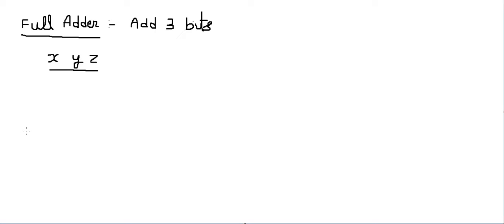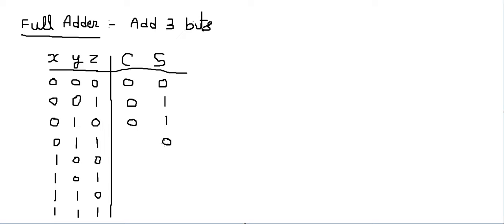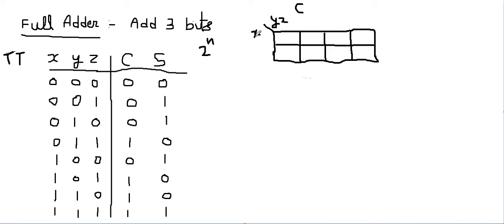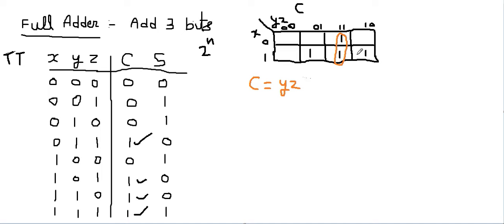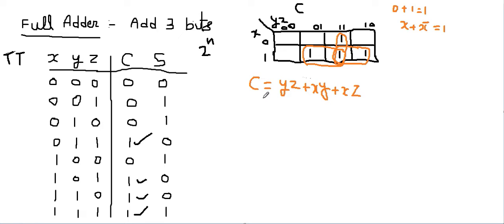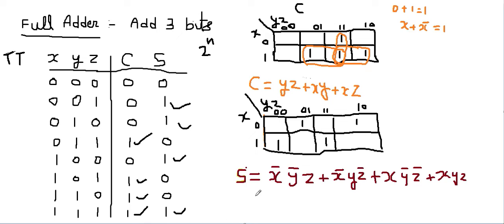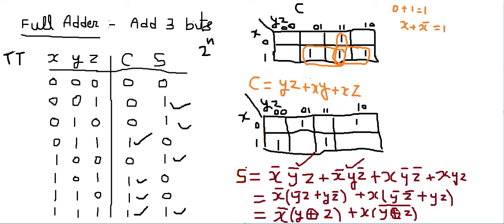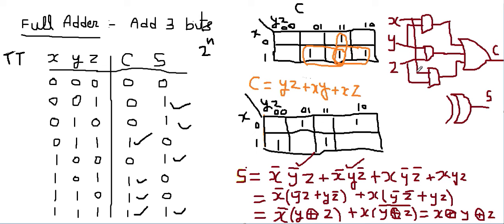8. FULL ADDER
This lecture explains the full adder with its truth table and simplify with karnaugh map. The logic circuit for full adder is designed by explaining each step.